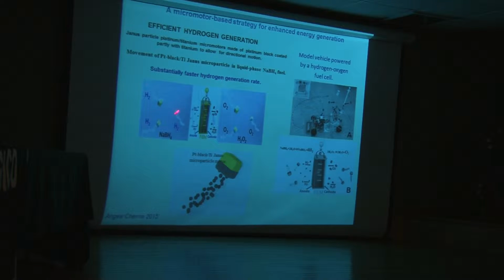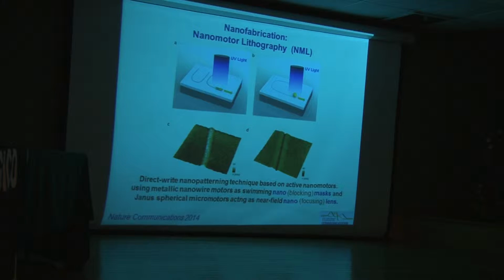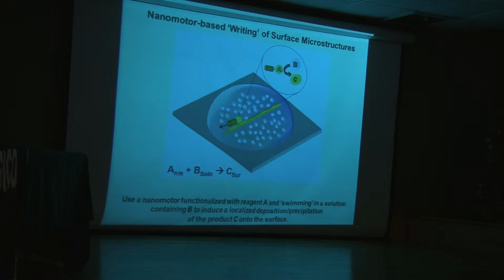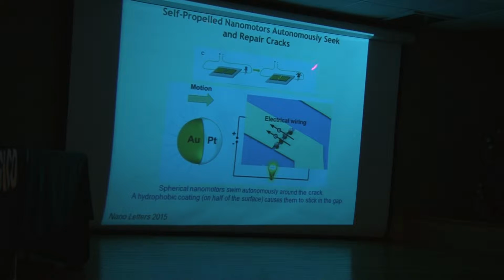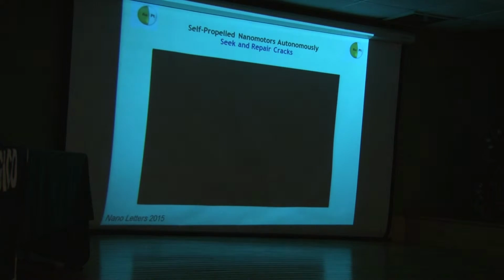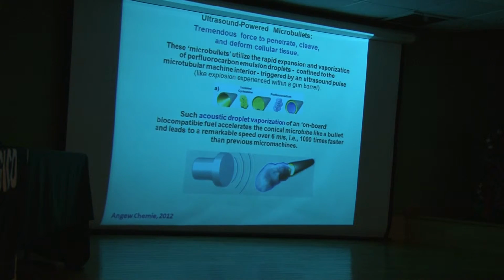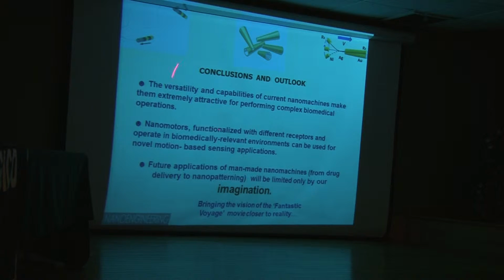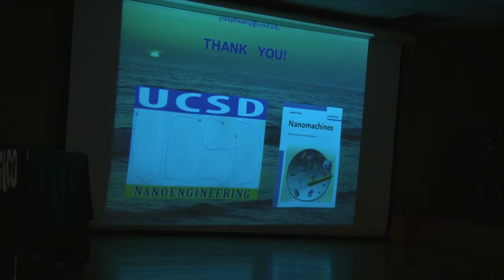00009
Nanomachines: Design and Applications
Joe Wang
Dept. Nanoengineering, University California San Diego (UCSD) San Diego California USA